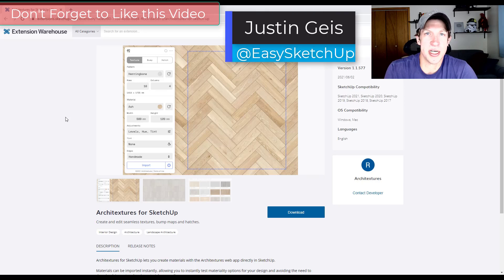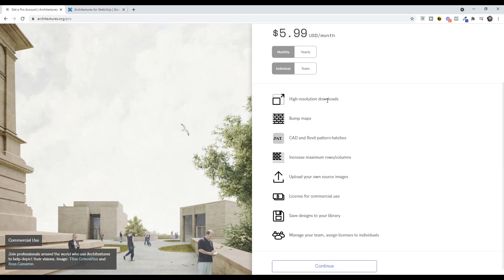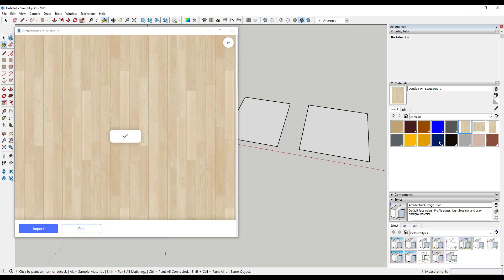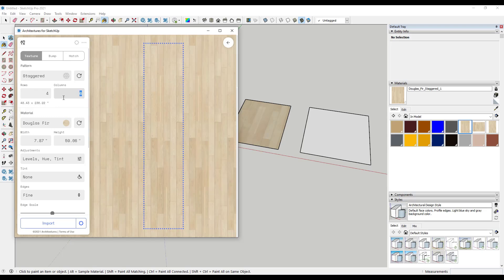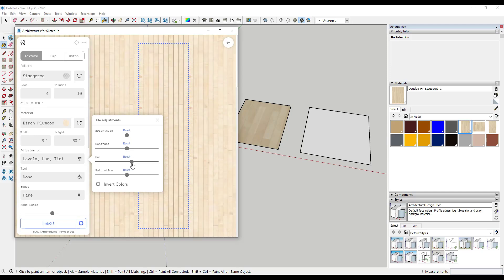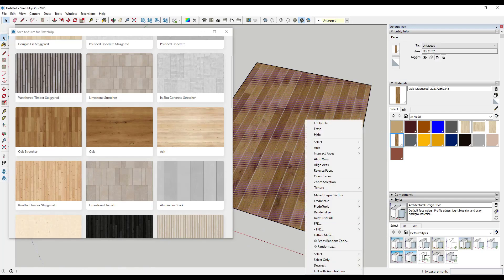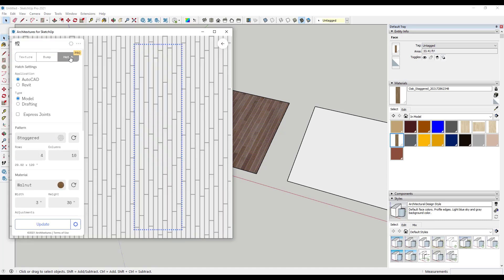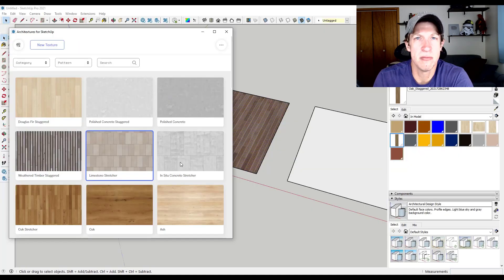Creating Custom Materials INSIDE SKETCHUP Using the Architextures Extension!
In this video, we check out the Architextures extension for SketchUp. This extension lets you create custom materials inside SketchUp including wood floors, tile, and much more!

TIMESTAMPS
0:00 - Introduction
0:20 - Extension Location
0:46 - Architextures free vs. pro features
1:12 - Using the Architextures dialog to create materials
1:50 - Editing materials with Architextures
3:10 - Using the adjustments tools to adjust material brightness, contrast, etc
3:51 - Importing and using materials in SketchUp
4:05 - Editing imported materials with Architextures
5:29 - Other SketchUp material and texture videos